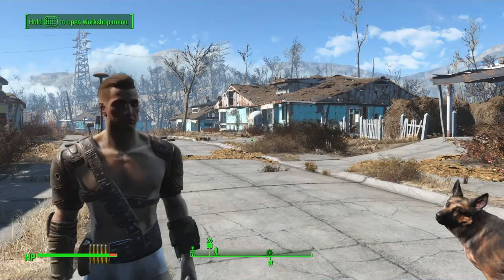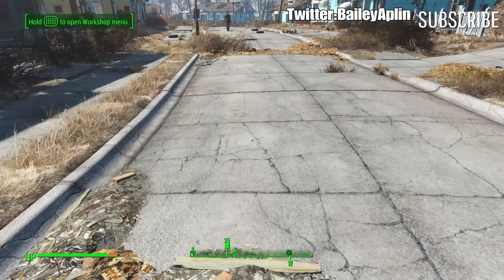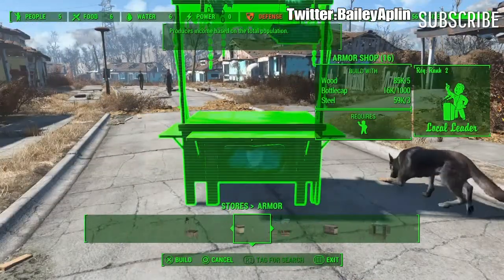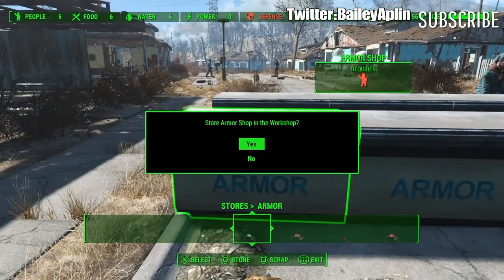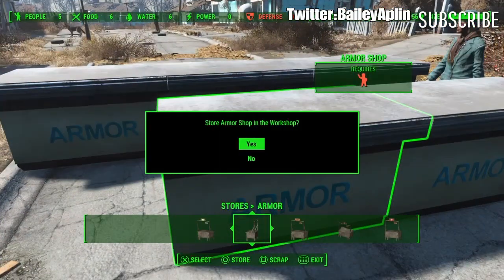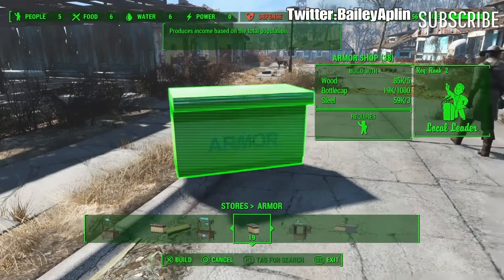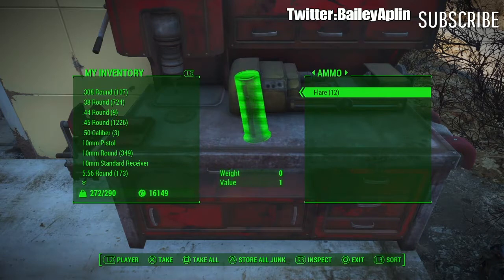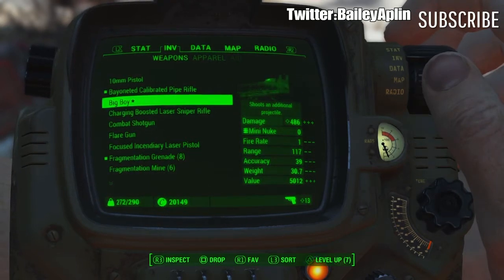Fallout 4 UNLIMITED BOTTLECAPS GLITCH WORKING AFTER PATCH 1.14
Guys take advantage of this Fallout 4 UNLIMITED BOTTLECAP GLITCH, still works in 2020!.
Also sorry for me messing up and saying "Caps unlimited caps glitch"